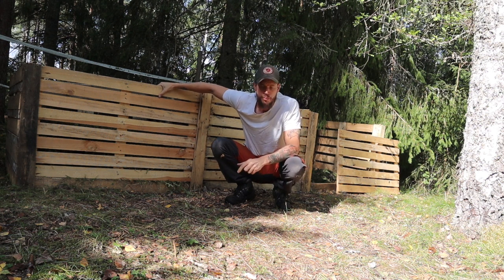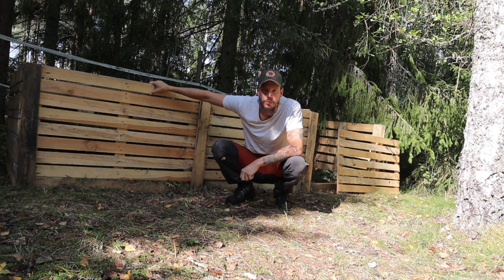Composting for beginners, how to start composting (the science and practice)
In this episode I take you into the wondrous world of compost . I show you the science and the practice . especially for you without script :)

This week's books are
Soil (Matthew Evans)
Teaming with Microbes (Jeff Lowenfels & Wayne Lewis)

In deze aflevering neem ik je mee in de wonderlijke wereld van compost . Ik laat je de wetenschap zien en de praktijk . Speciaal voor you zonder script :)

De boeken van deze week zijn
Soil (Matthew Evans)